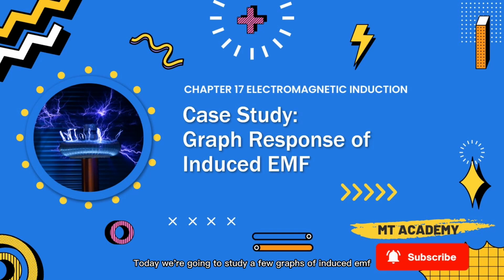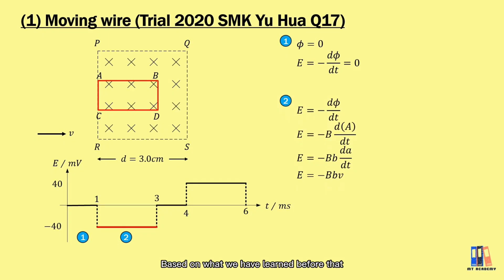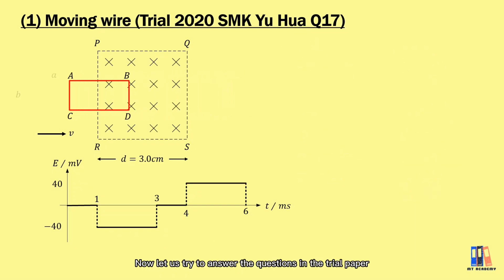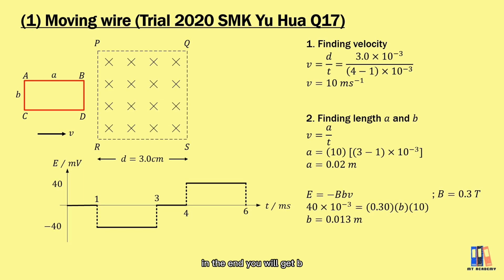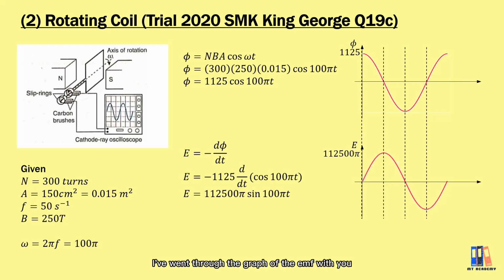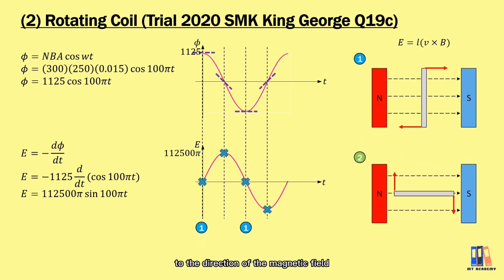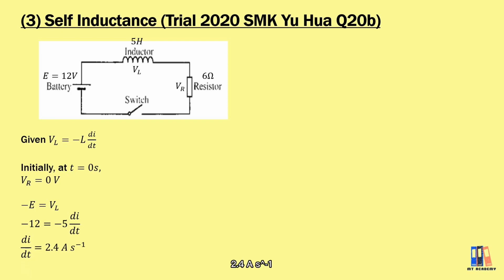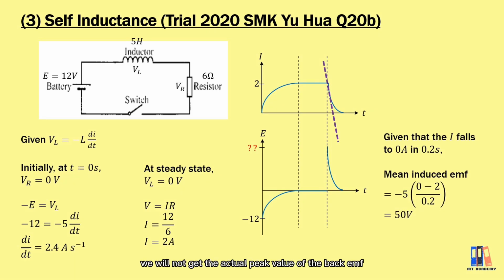Electromagnetic Induction: Case study on graph response of induced EMF | STPM Physics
We have learnt about induced EMF based on the concept of Faraday's law and self inductance. This video is technically discuss about the graph response for three cases which include the moving wire, rotating coil and the self-inductance.

0:00 intro
0:06 induced emf in a moving wire: Trial 2020 SMK Yu Hua Q17
2:14 solution
3:20 induced emf in a rotating coil: Trial 2020 SMK King George Q19c
5:48 self inductance: Trial 2020 SMK Yu Hua Q20b
8:01 thank you